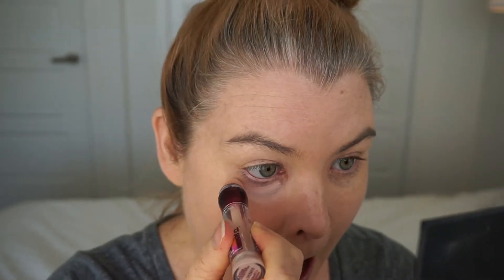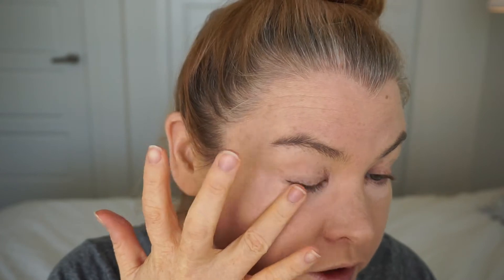Pretty Vulgar The Powder Room Translucent Setting Powder - Matte About It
In this video I'm reviewing and demoing the Pretty Vulgar The Setting Room translucent setting powder in Matte About It.

Timestamps:
Product Info: 0:41
Application: 3:05
Review: 5:28

Melissa Graham
RPO Wellington
Ottawa ON
K1Y 4G3